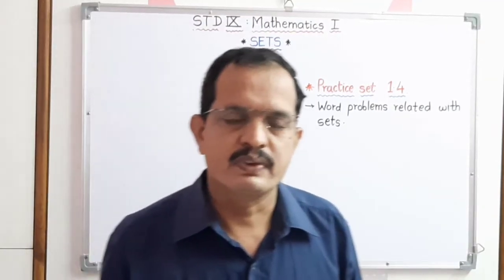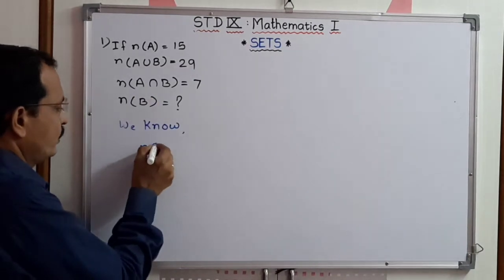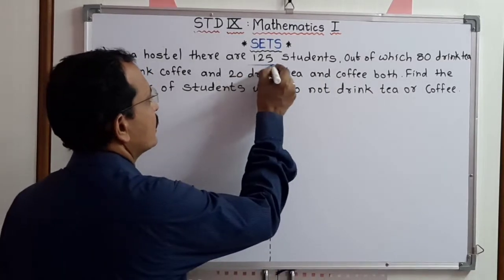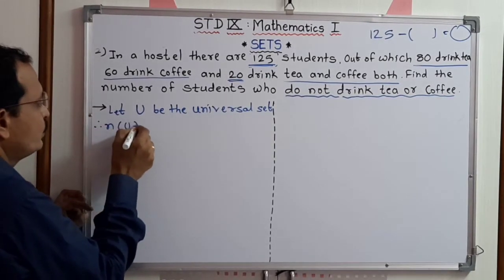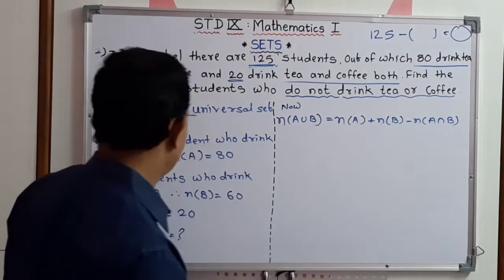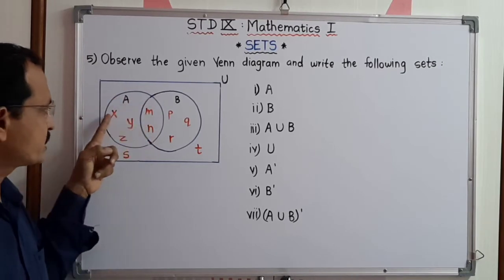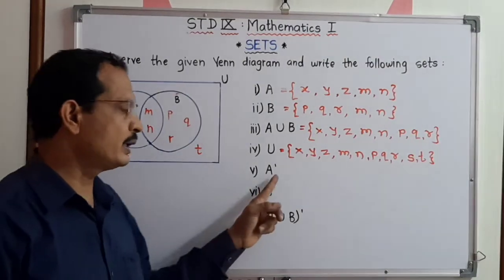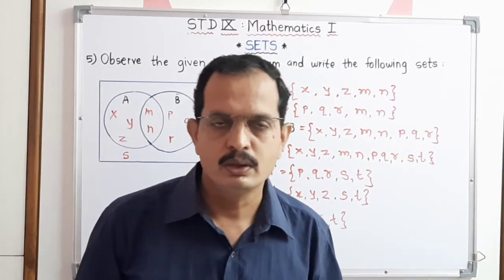Std.9th | Mathematics 1 | SETS | Practice set 1.4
Std.9th
Mathematics 1,
Chapter 1 | SETS | || संच ||